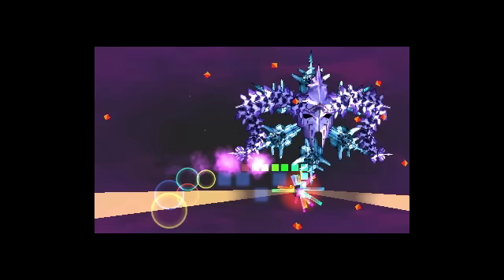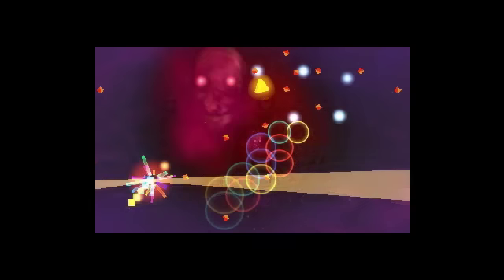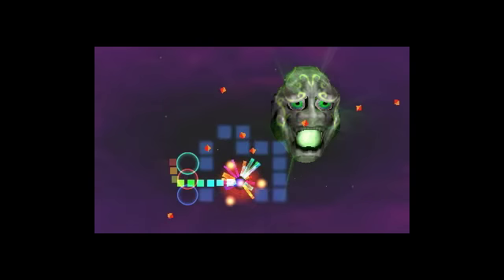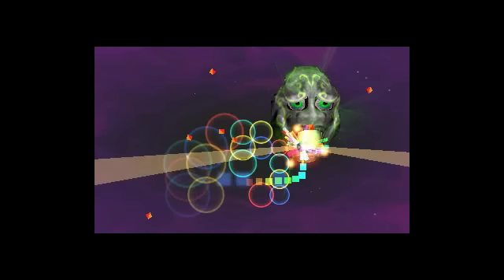More Dream Trigger 3D Gameplay Footage and Screenshots for the Nintendo 3DS